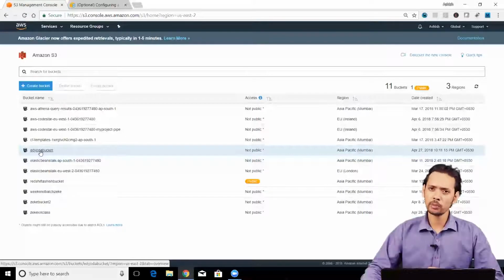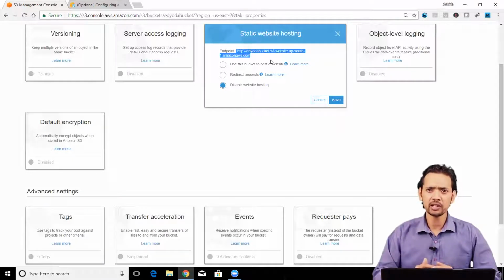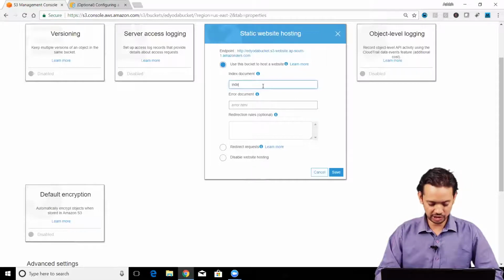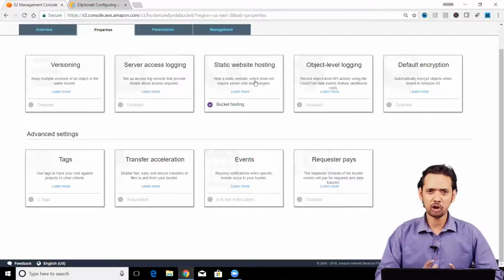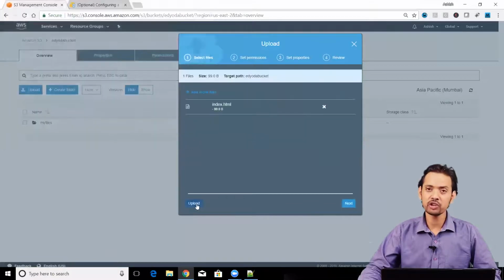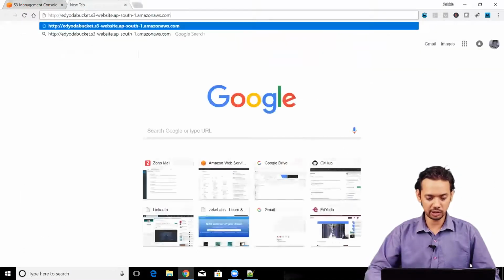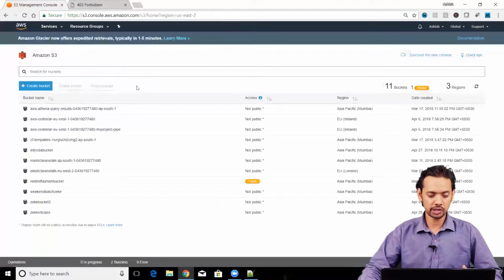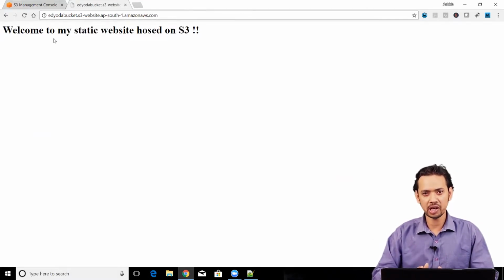AWS S3 - Static Website Hosting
You can host a static website on Amazon Simple Storage Service (Amazon S3). On a static website, individual webpages include static content. They might also contain client-side scripts. By contrast, a dynamic website relies on server-side processing, including server-side scripts such as PHP, JSP, or ASP.NET. Amazon S3 does not support server-side scripting.

 In this video we show you how to host a static website using AWS S3.

Again a hands-on lab, so be ready with your own AWS account and follow along.